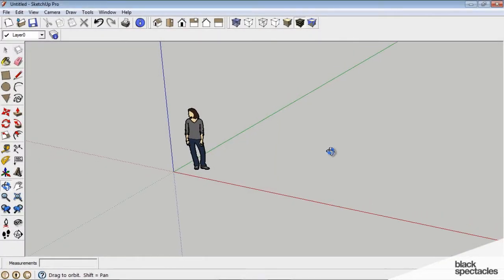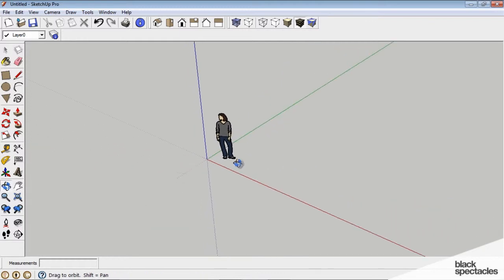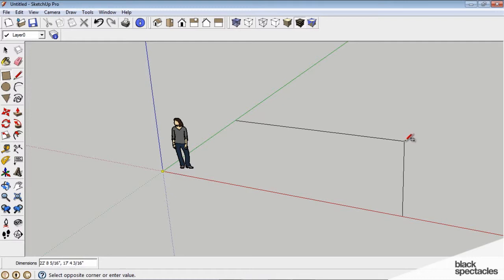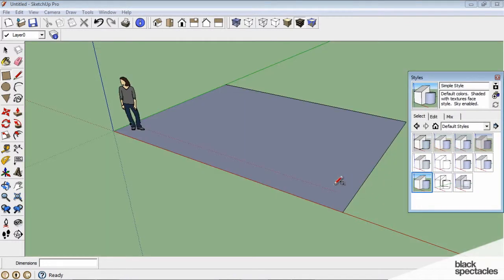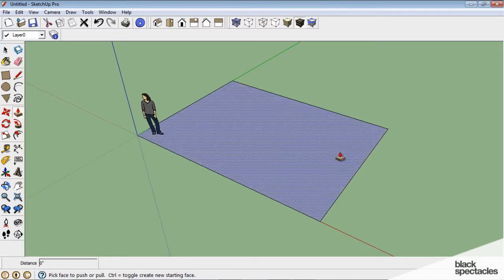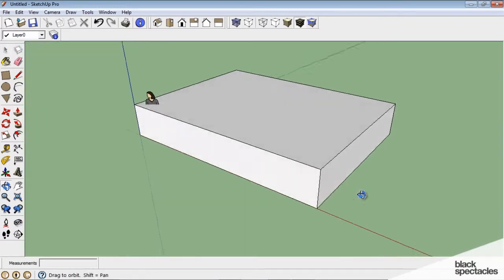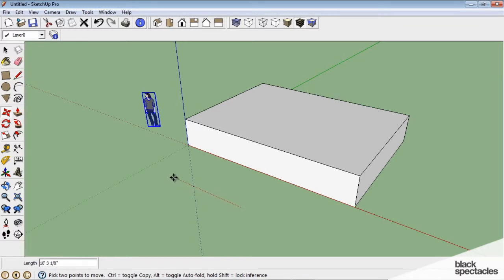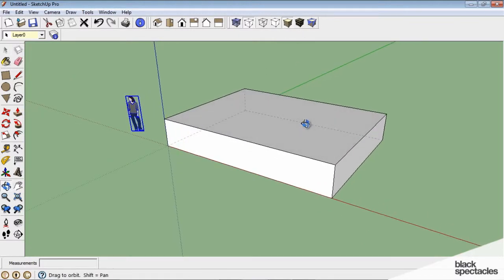Sketchup Tutorial: Sketchup Interface & Basic Tools | Black Spectacles